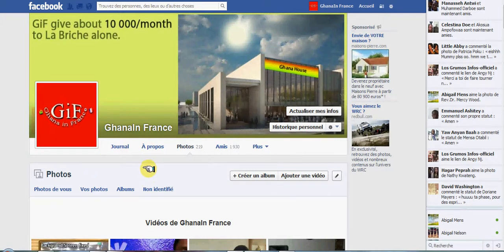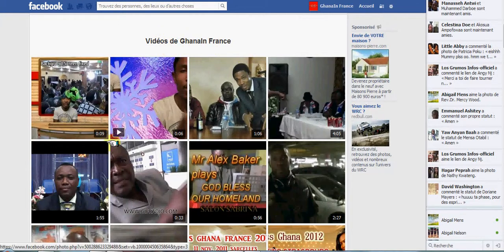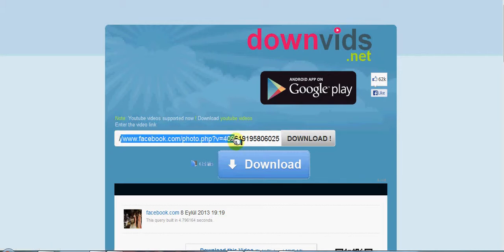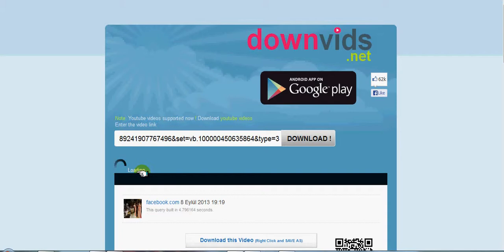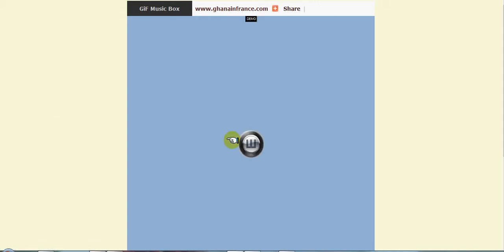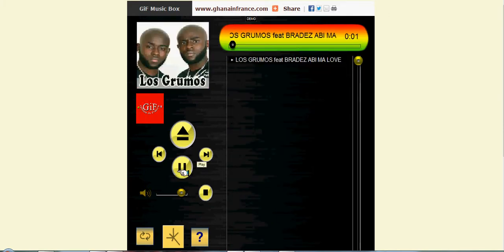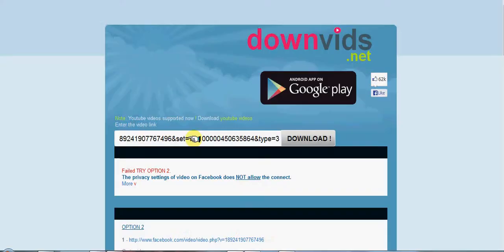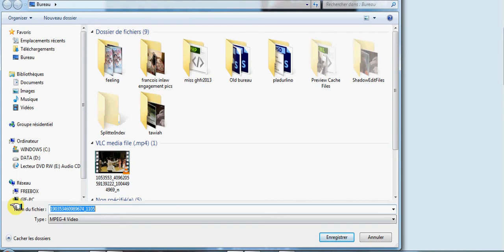Comment télécharger des vidéos à partir de facebook/How to Download videos from facebook